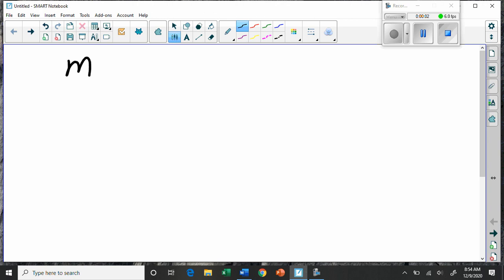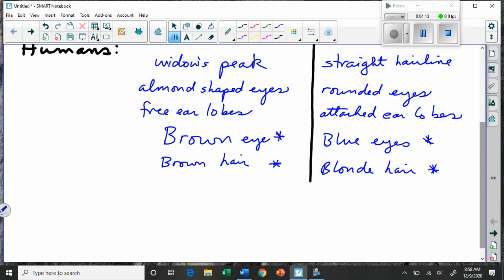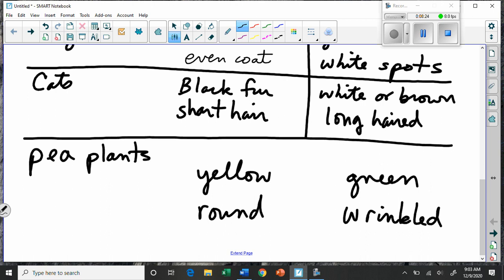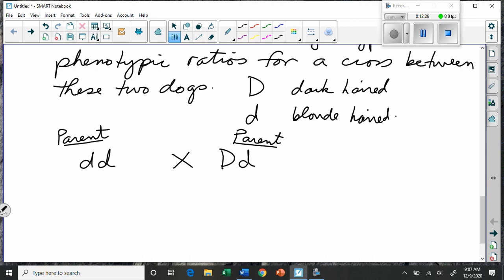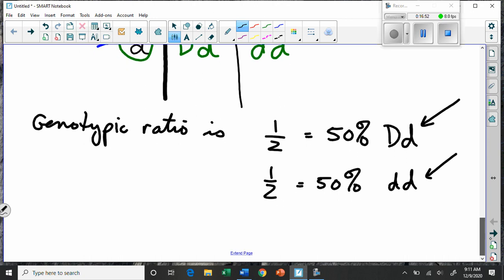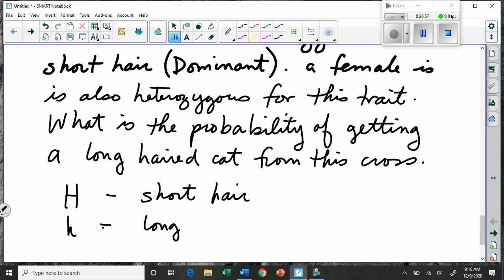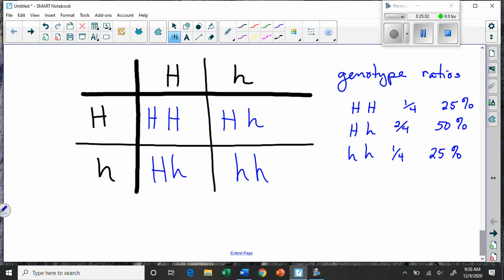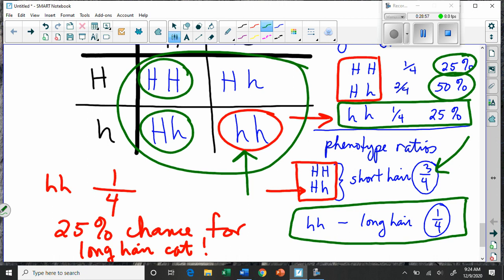Monohybrid Cross Part 2